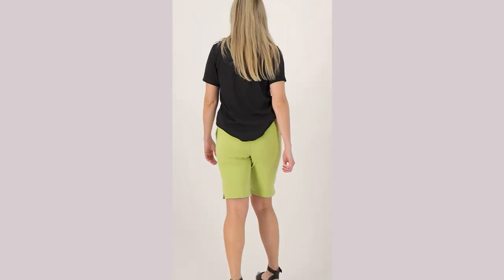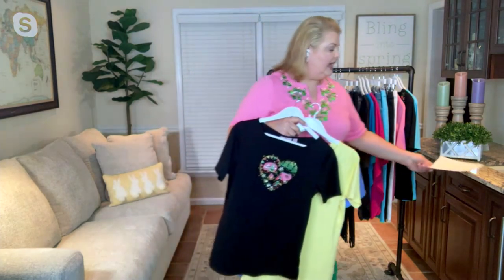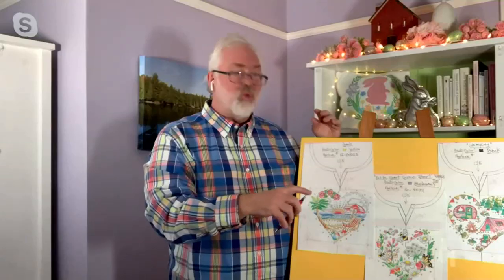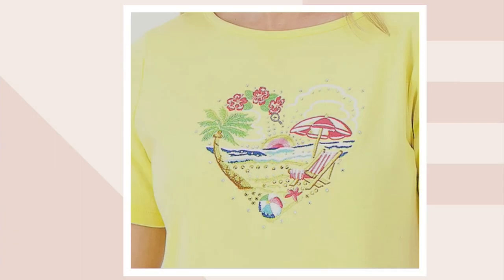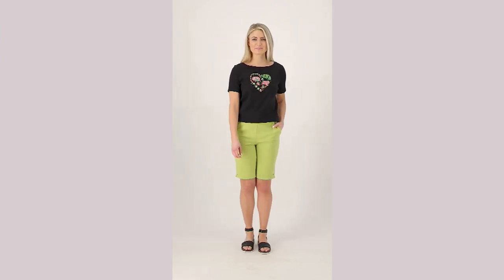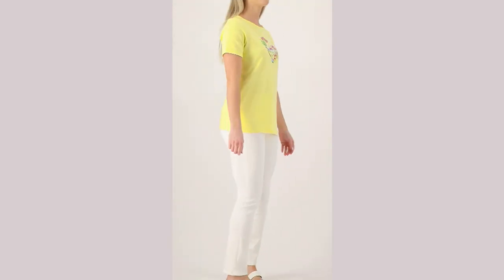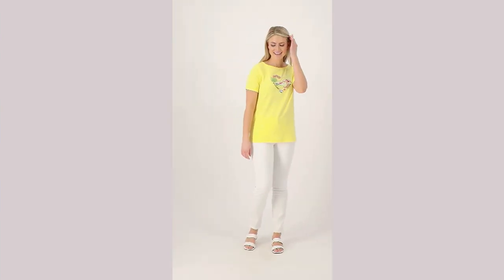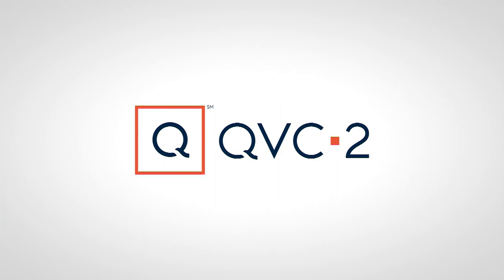Quacker Factory Heart Scene Boat Neck Short Sleeve Top on QVC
Quacker Factory Heart Scene Boat Neck Short Sleeve Top

Reach for this fabulous top on repeat, complete with a joyful heart-shaped scene, and stay comfy-cute all sunny-season long. From Quacker Factory&reg;.